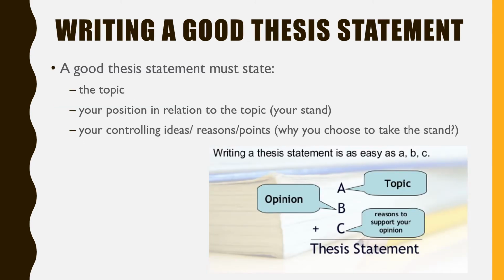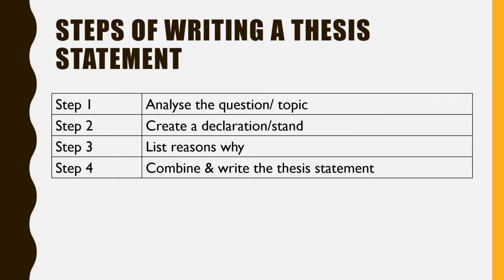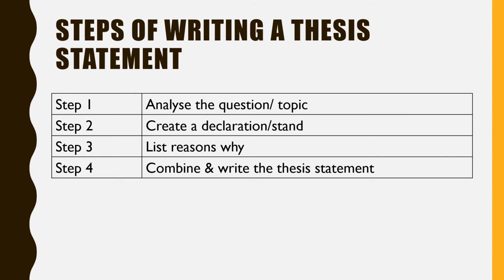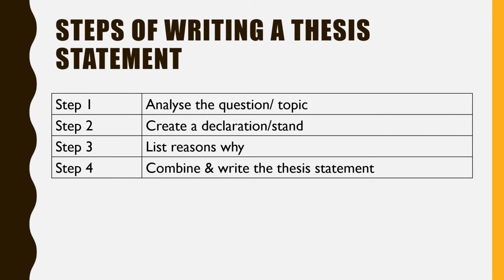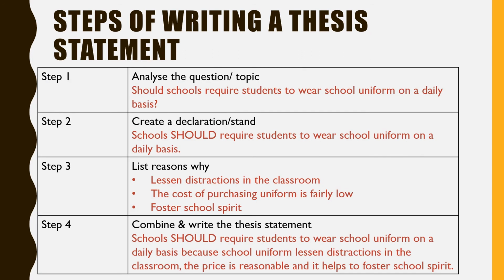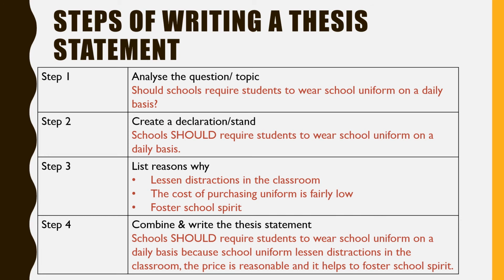English Year 8 Part 1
Thesis Statement